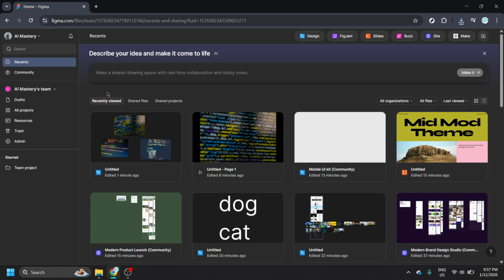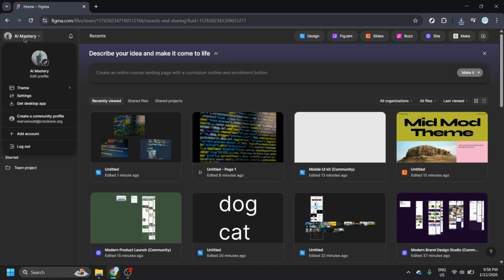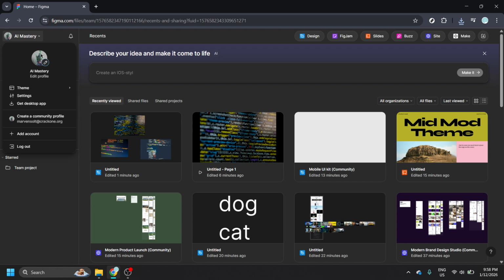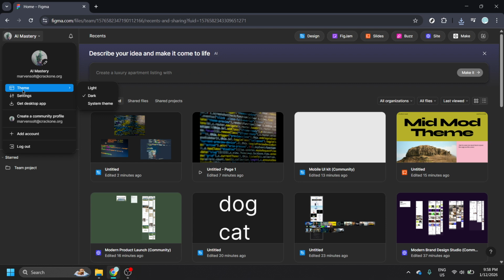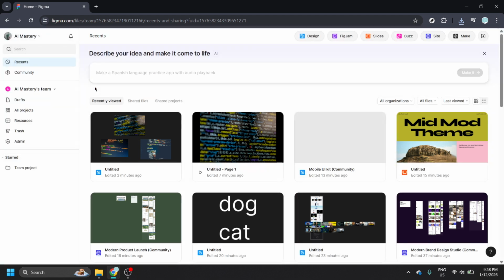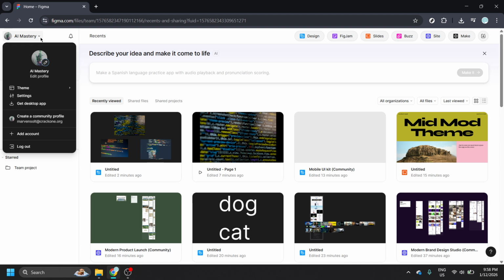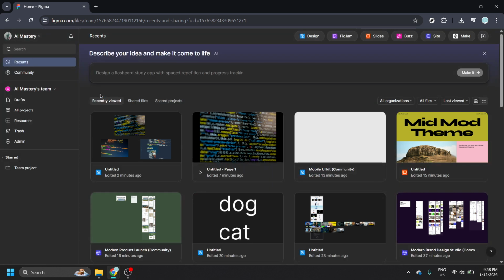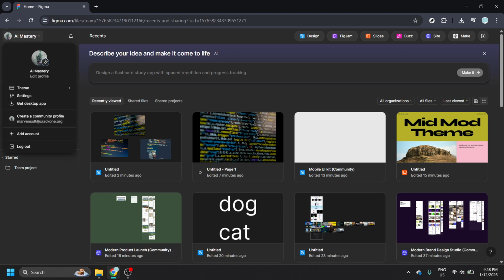How To Use And Turn On Dark Mode Or Light Mode In Figma (Easy Guide)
In this video, we discuss customizing your design environment by learning to enable figma dark mode. We show you how to switch between light and dark themes to match your preference and reduce eye strain.

00:00 Intro
00:26 Open Figma
00:39 Click Your Profile
01:01 Click Theme
01:12 What Changes When You Switch Themes
01:30 Choose Light or Dark
01:59 Quick Tips
02:30 Conclusion